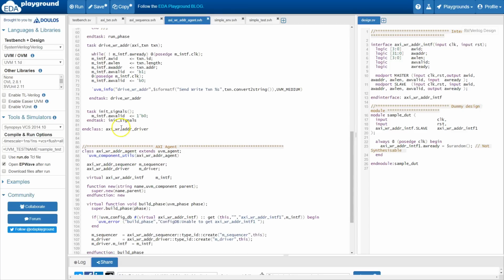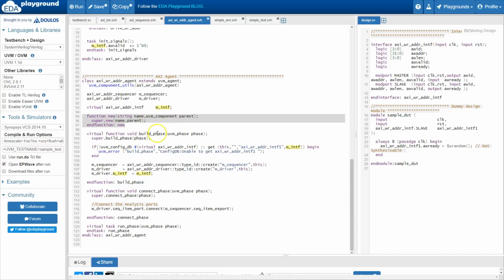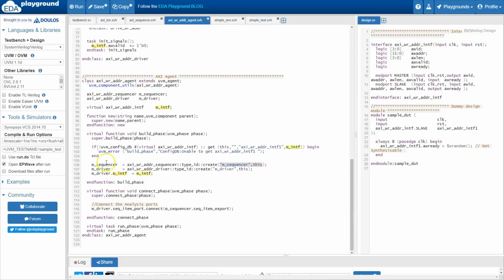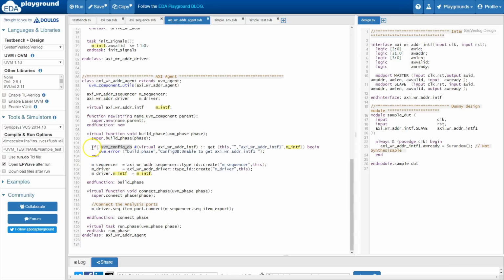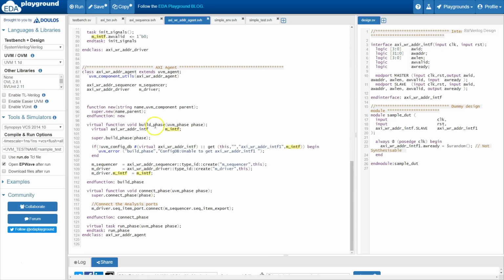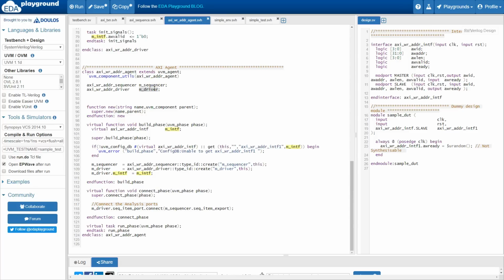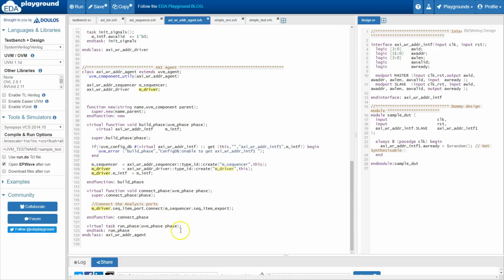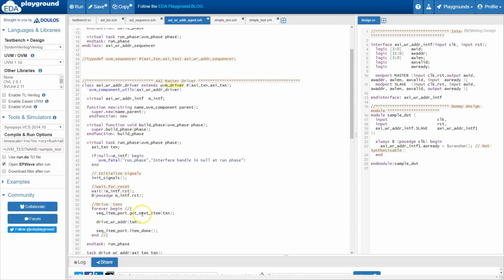Course : UVM in Systemverilog 1: L7.4 : Writing First UVM Agent Class